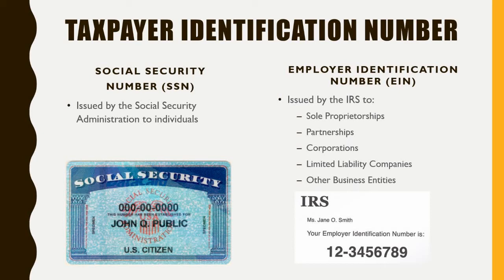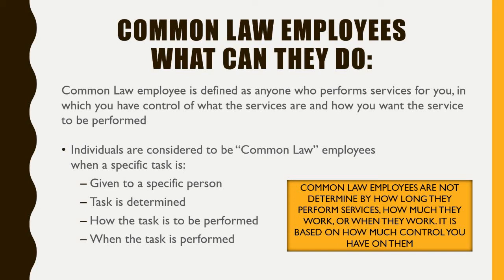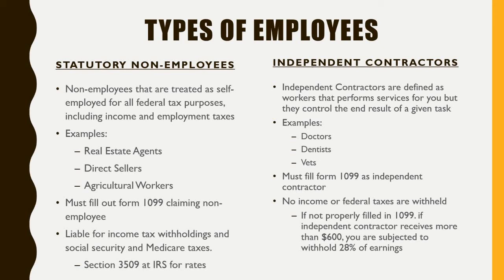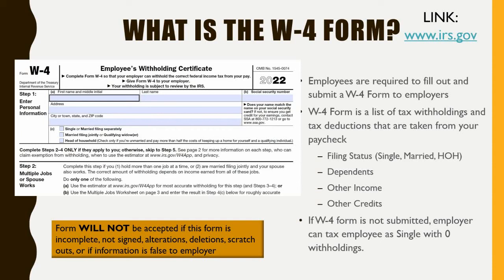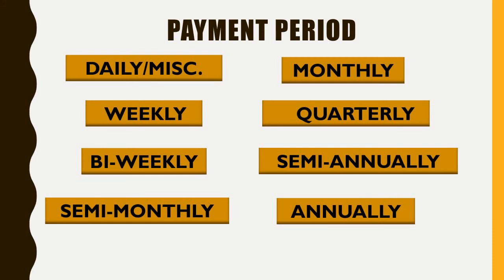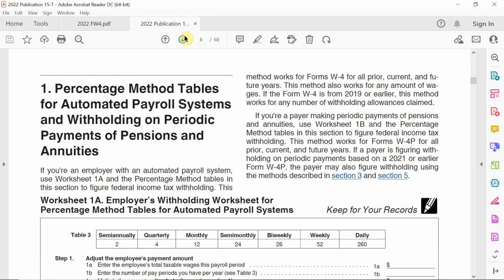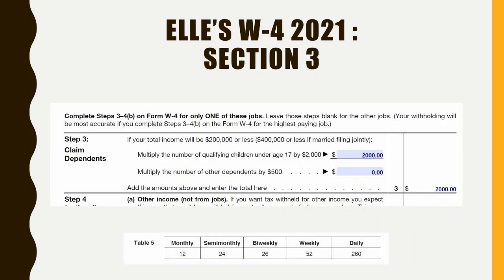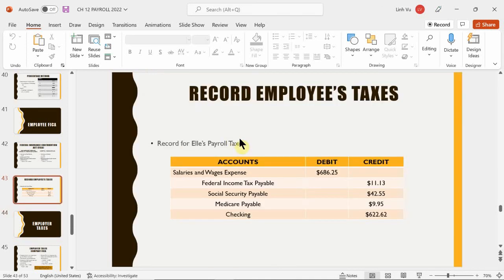PM ACCT 5.31 CH 12 PAYROLL EMPLOYEE